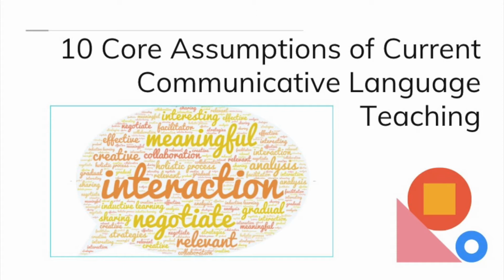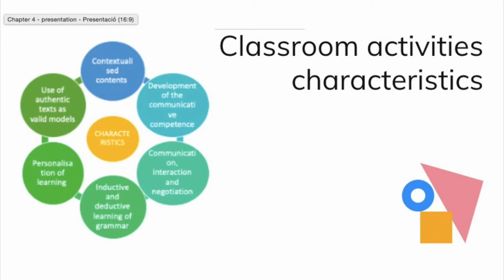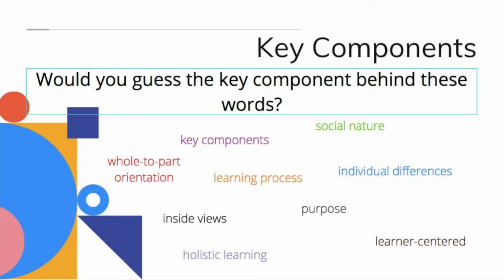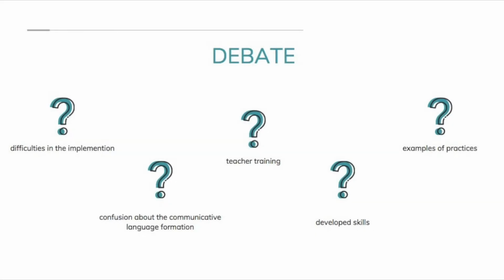Chapter 4: Current Trend in Communicative Teaching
Summary of Chapter 4 for the subject of School Language Project and Plurlingualism.

Members of the group: Maria Sala, Maria Miralles, Maria Castro, Carla González and Pau Rodríguez.